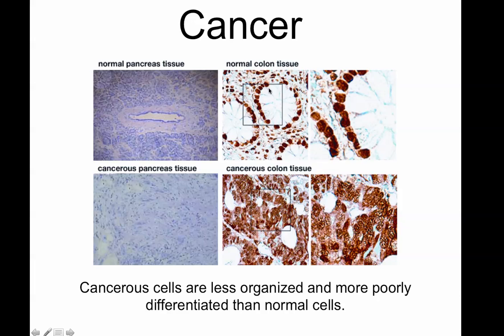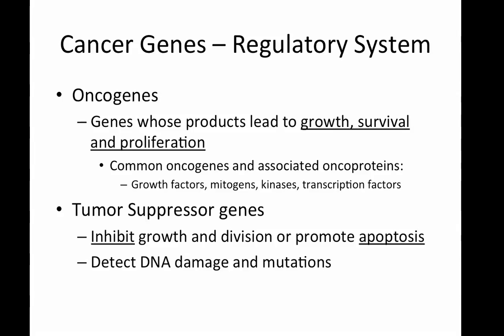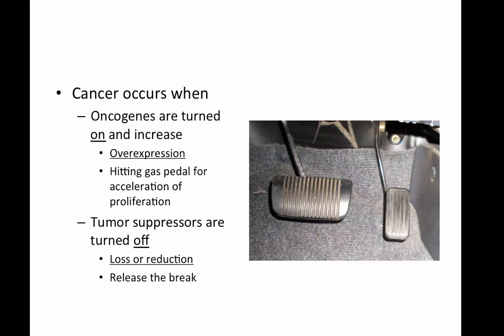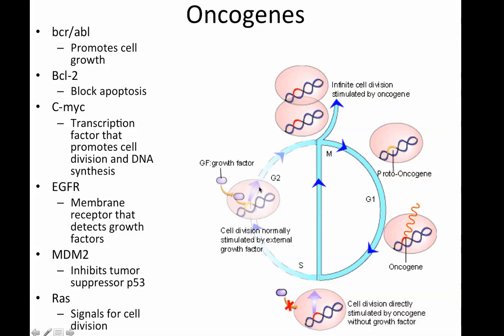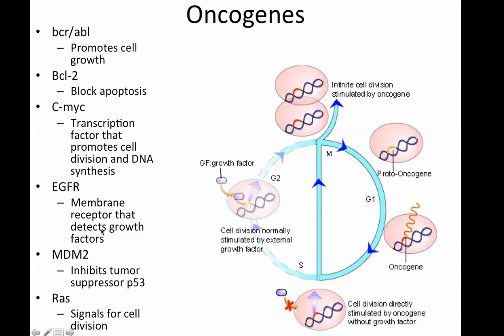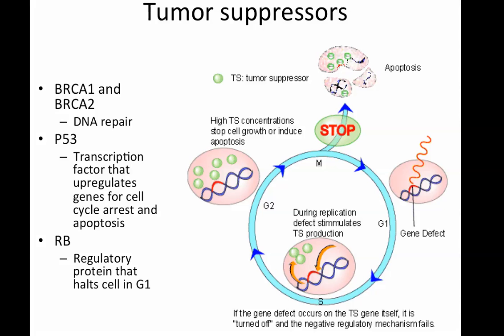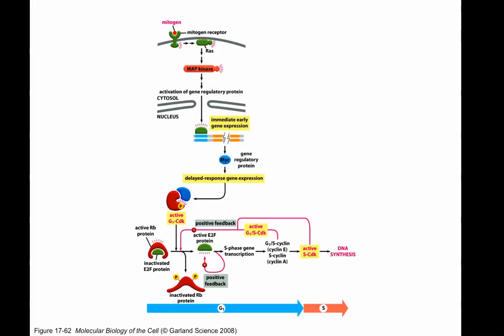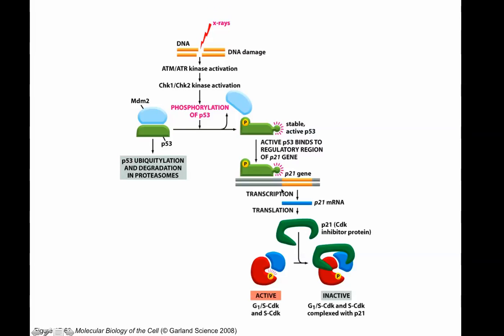Cancer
Background Information on Cancer for BIO 300 (Junior Seminar)